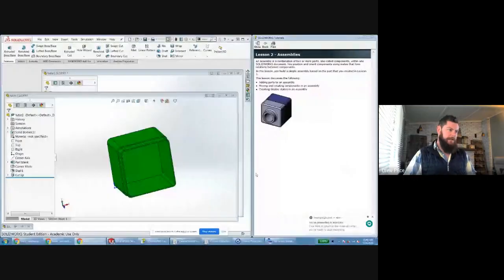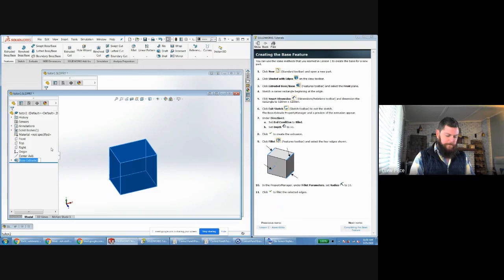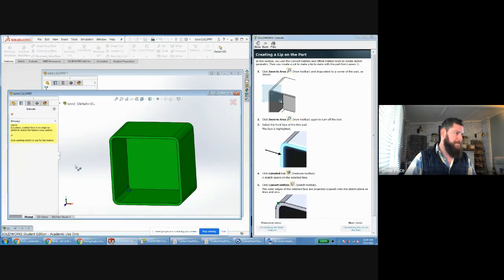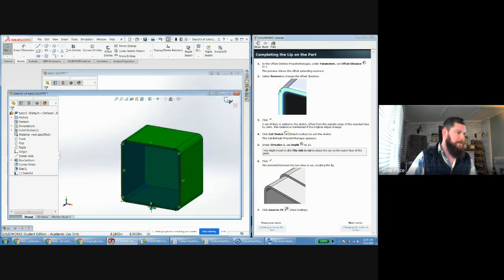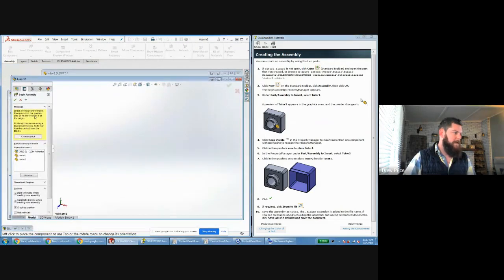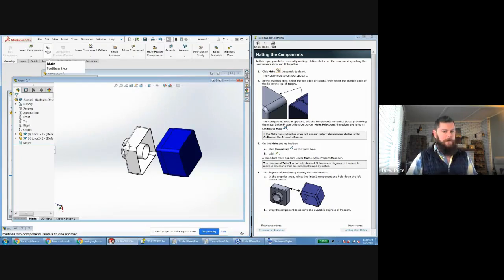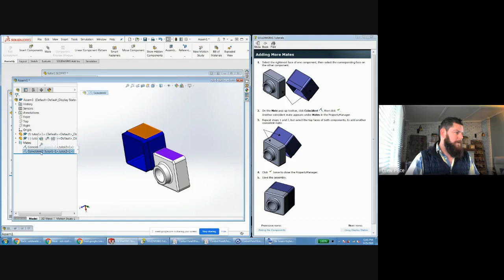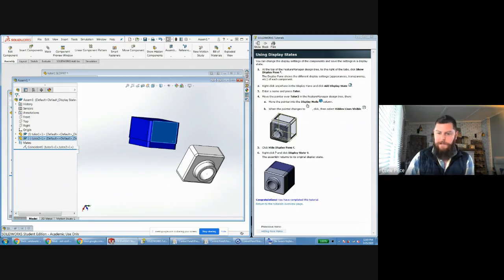HMC E4 - CAD Lab 3 - Assemblies and Collaboration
CAD tutorial using Solidworks describing how to build an assembly file from multiple individual parts.  You will learn about mates and constraints and how to make your assembly reflect how your parts will actually go together.